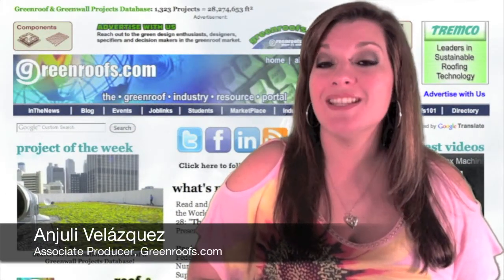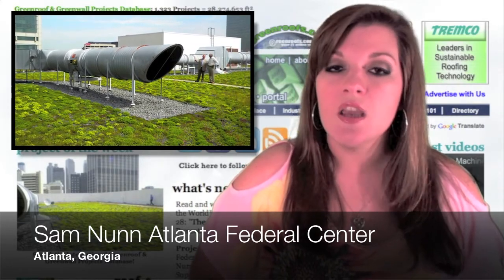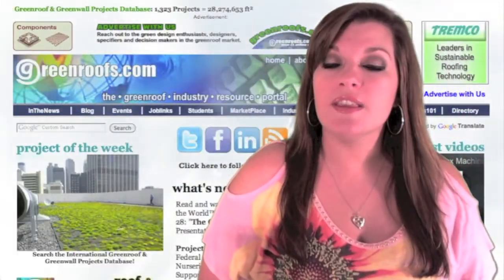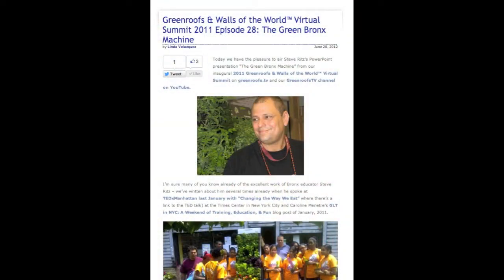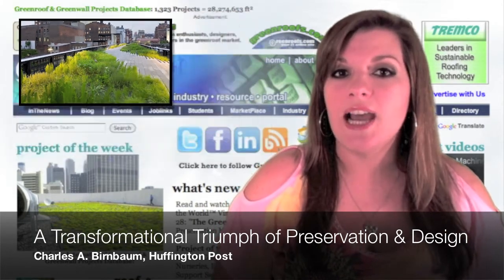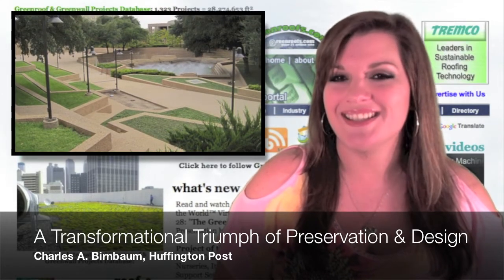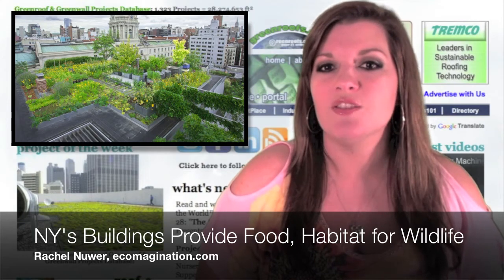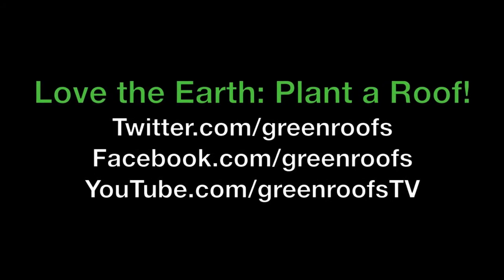This Week in Review - 06.22.12 - Greenroofs.com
June 22nd, 2012. Stay on top of the greenroof world with our weekly review of what's new: hot topics, the project of the week, upcoming events, latest newslinks, green roof jobs, advertiser press releases and more.

and Apple, Inc.